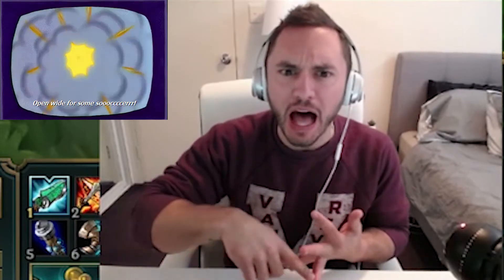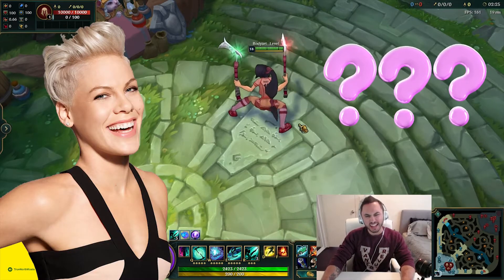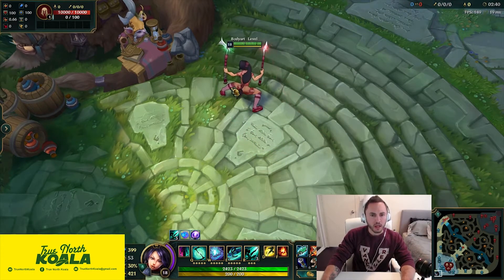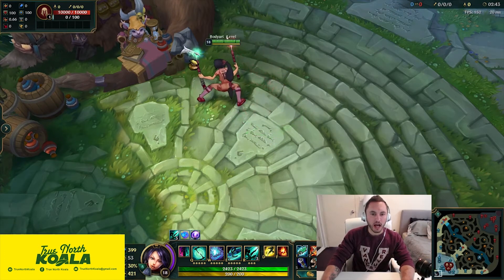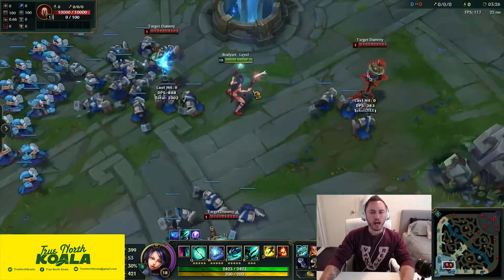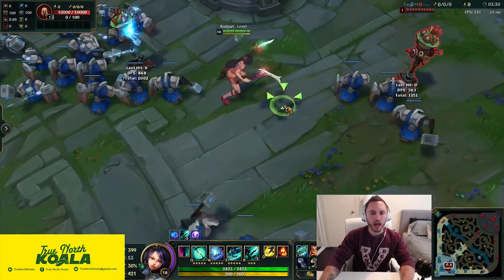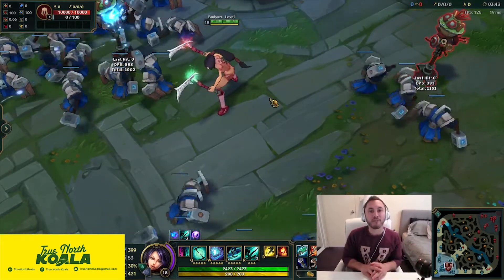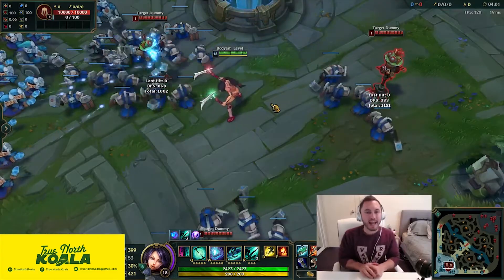ALL-STAR AKALI! | WORLD CUP FOOTBALL SKIN SPOTLIGHT | LEAGUE OF LEGENDS SKINS | TRUE NORTH KOALA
I take a look at All-Star Akali, 1 of 9 current World Cup Football skins.

I'll be showcasing all of the skins in lead up to the June 15th including the two new skins (Playmaker Lee Sin and Sweeper Rammus) prior to kickoff of the 2018 FIFA World Cup.

For all the latest news, giveaways and events get social with me on Facebook, Twitter and Instagram!

Feel like supporting me through a monetary fashion why don't you come drop me a couple of bucks

Music

Waltzing Matilda